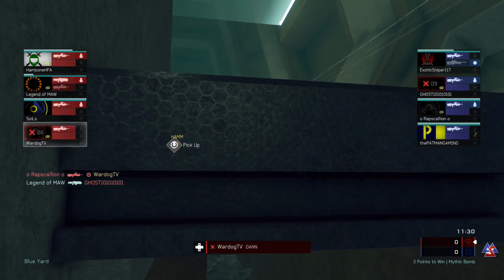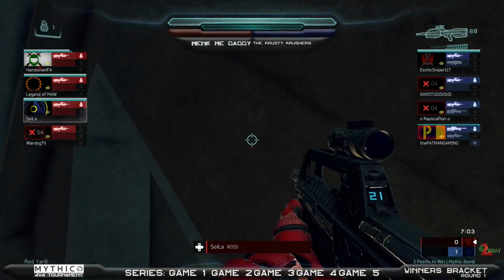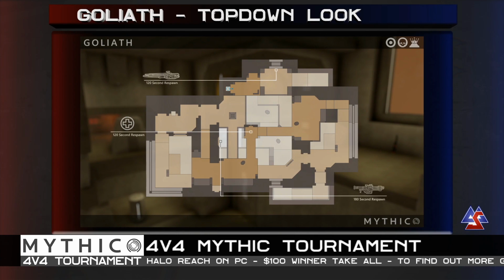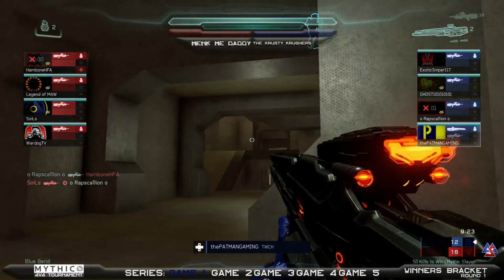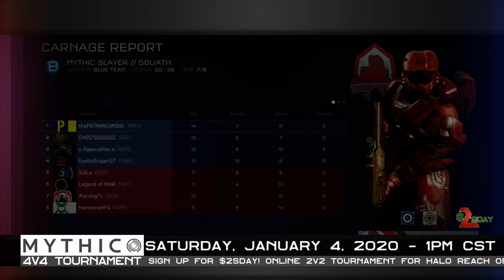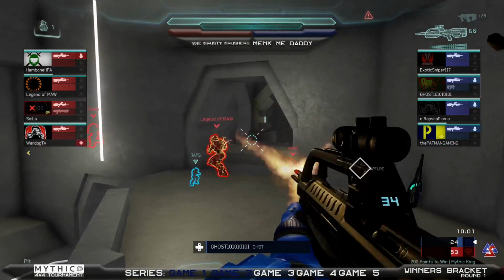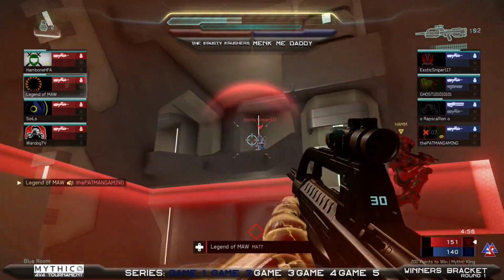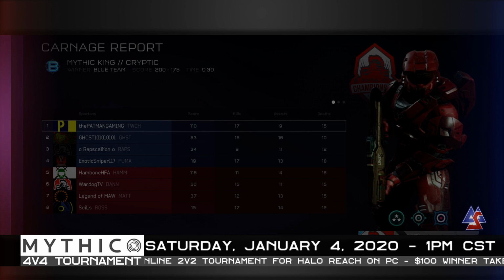Mythic 4v4 Winner Quarter-Final: Menk Me Daddy vs. The Krusty Krushers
Mythic 4v4 Winner Quarter-Final: Menk Me Daddy vs. The Krusty Krushers -- Watch live

Esport production services, All Access Studio specializes in live online Esports tournament and stream production. Lead by LouisVTitan former Producer/Director for Blam Gaming, KIIITV, and currently directing at KBTXNews.